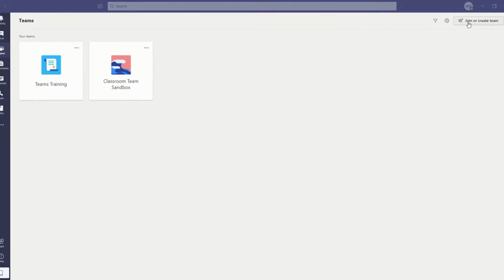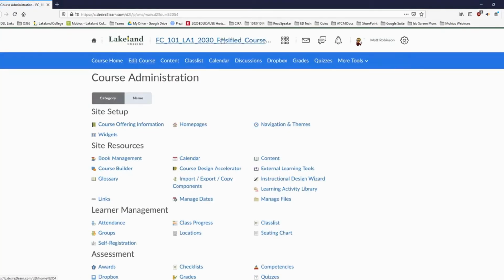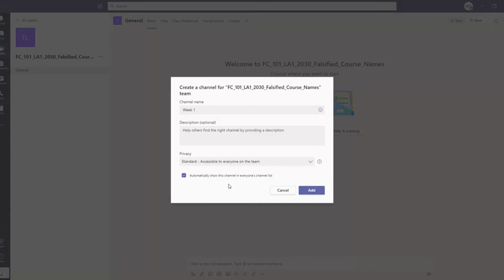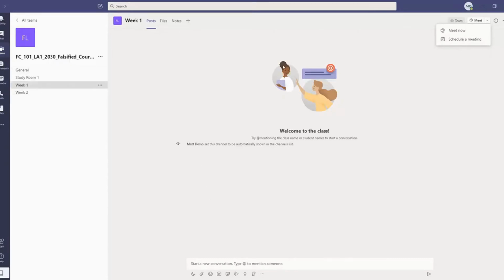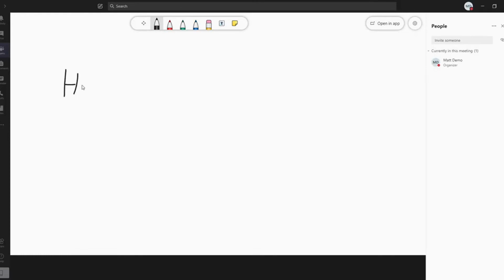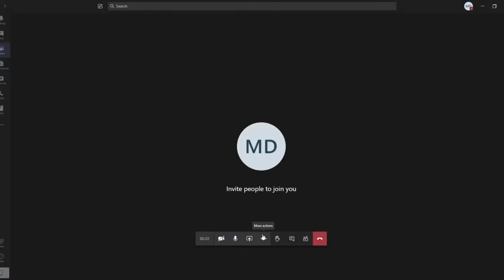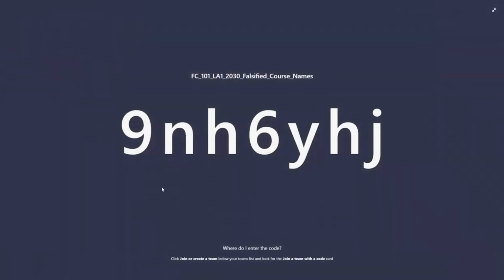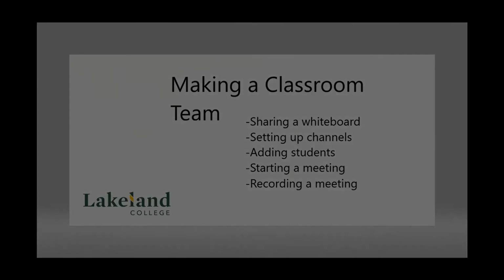Creating a Classroom Team in MS Teams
Learn how to create a Microsoft Team for your classes.  In this video I will demonstrate how to create those teams using a code and adding students.